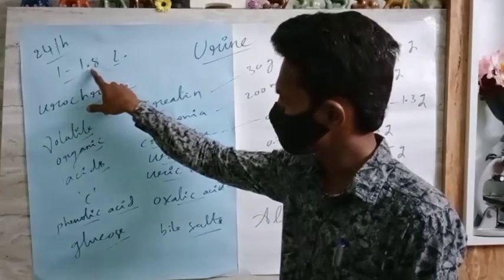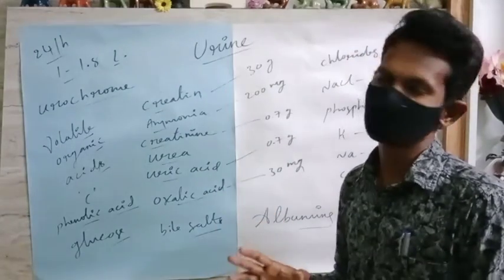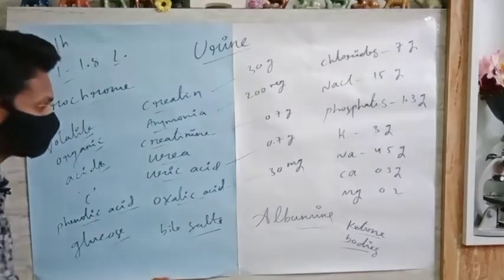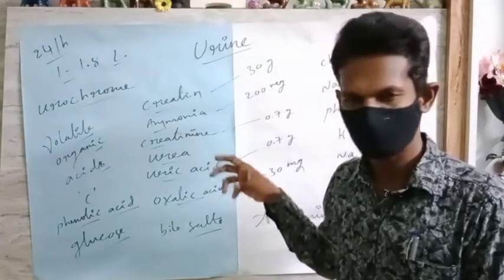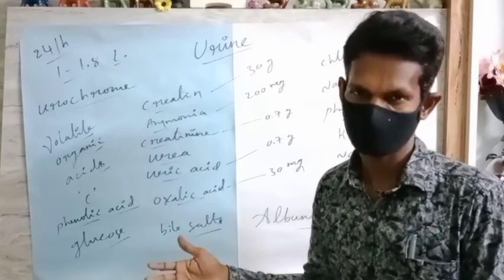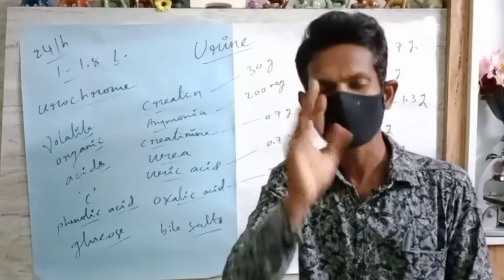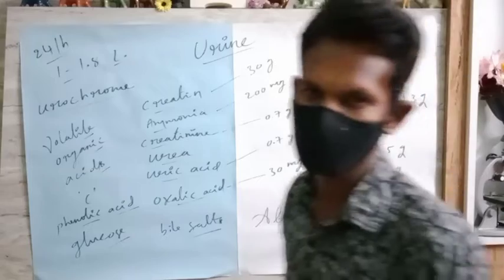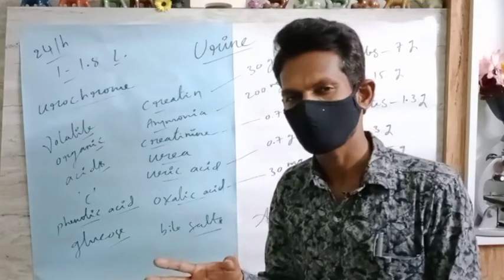Composition of urine by Biospair 🫀🧠🌱